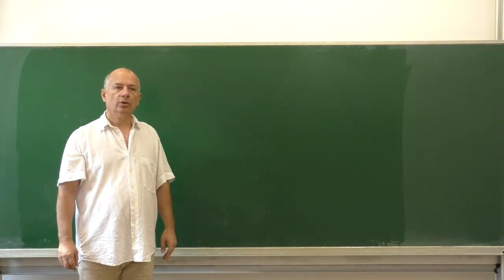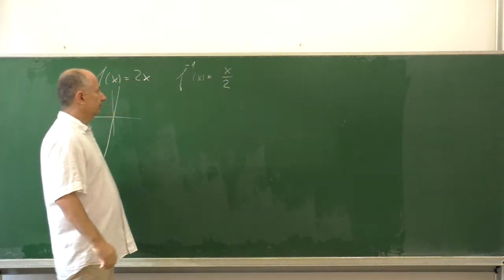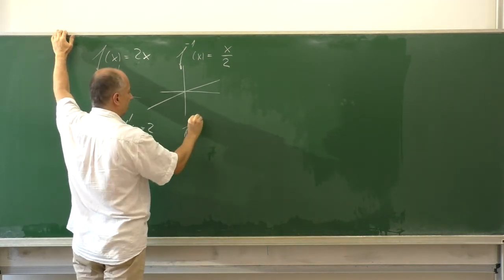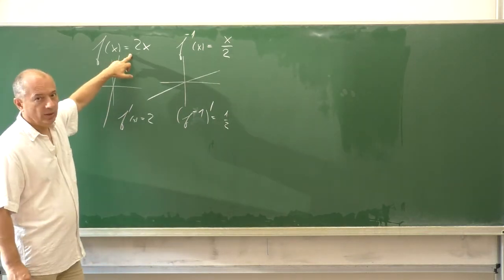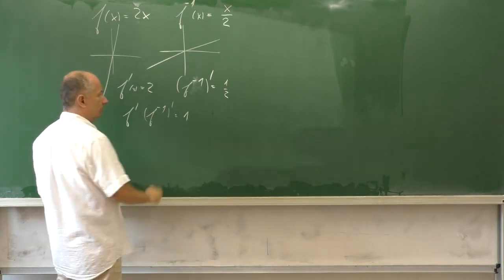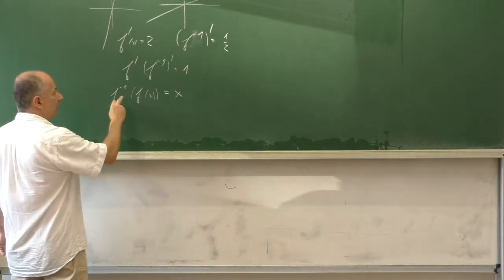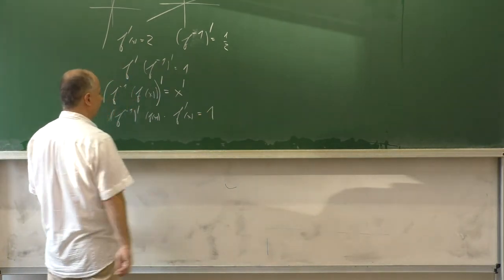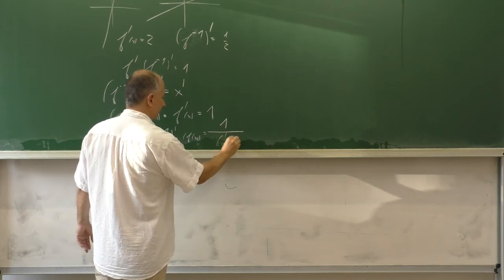4.8 - Derivative: inverse